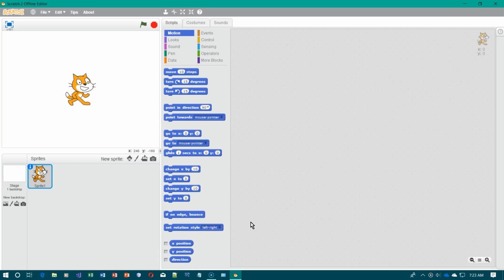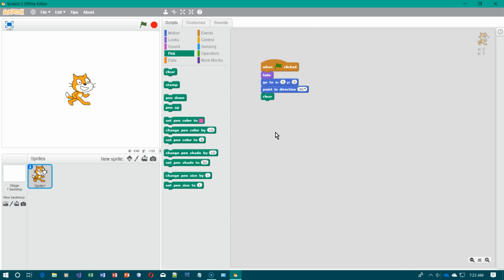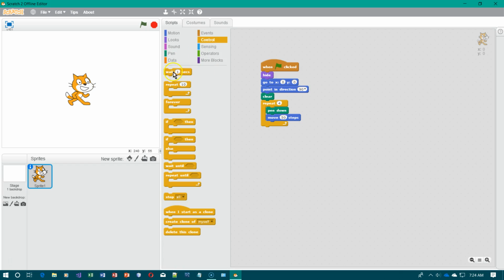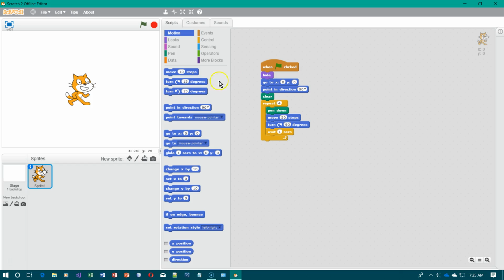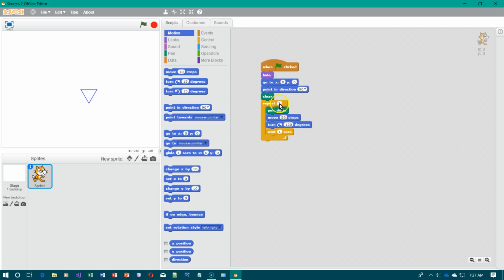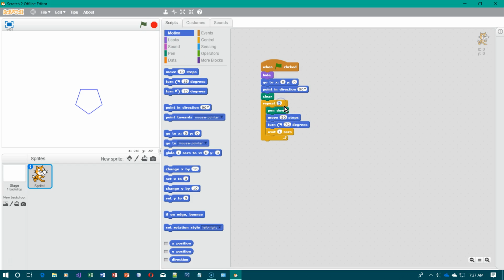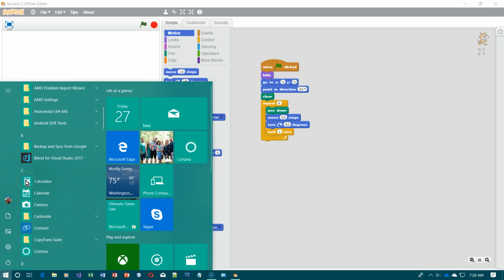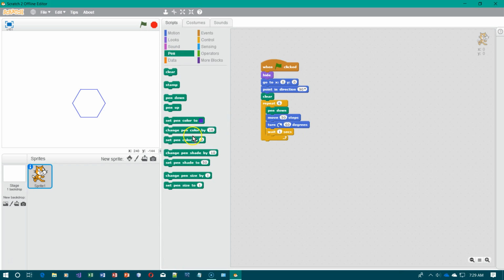Coding for Beginners using Scratch, page 23